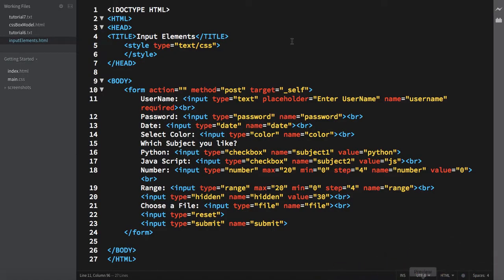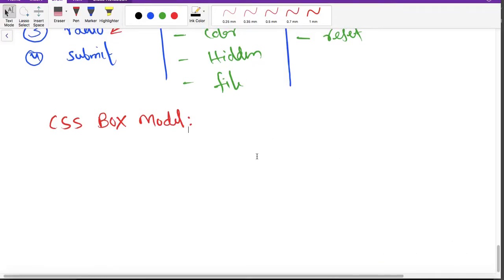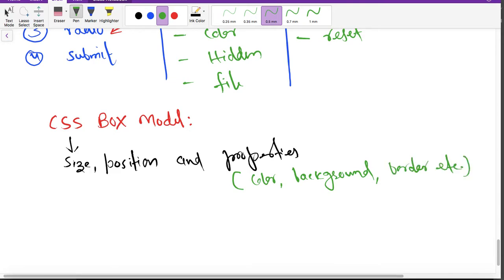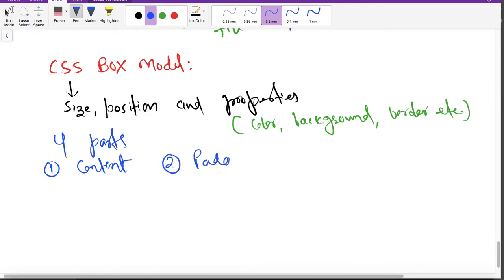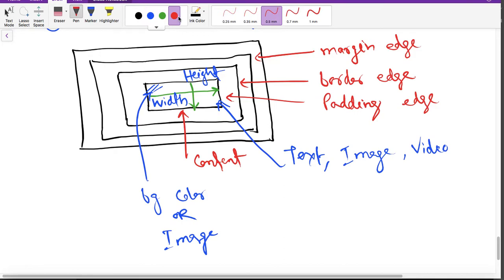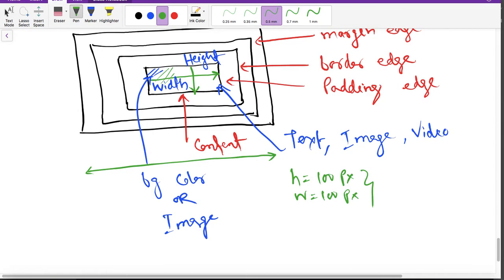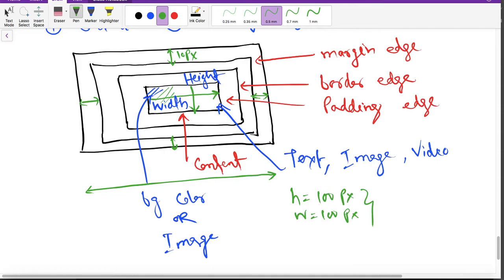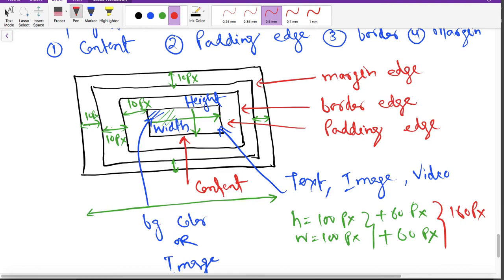Web Development | L14: Learn Concepts of CSS Box Model | The Easy Concepts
In this tutorial, we have discussed the concepts of CSS Box Model and in the next part of this tutorial, we have demonstrated everything practically where we covered its various parts like margin, padding, and border.